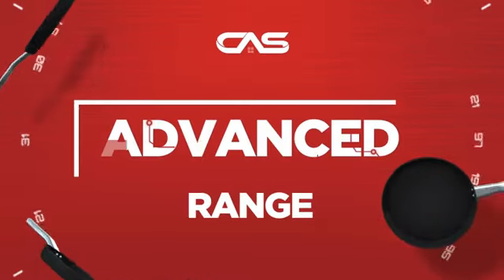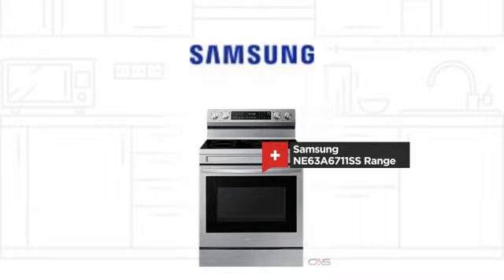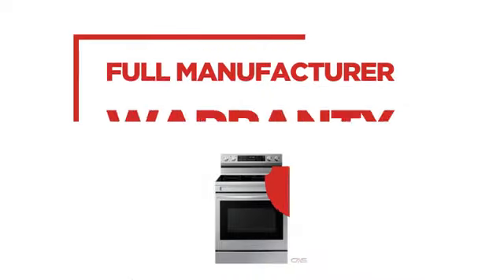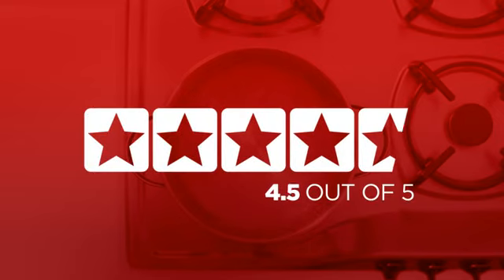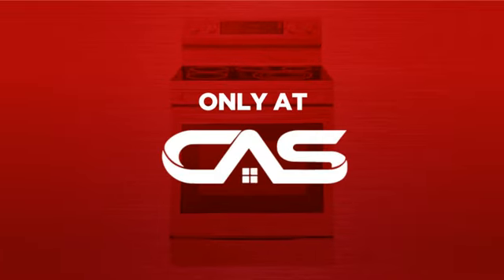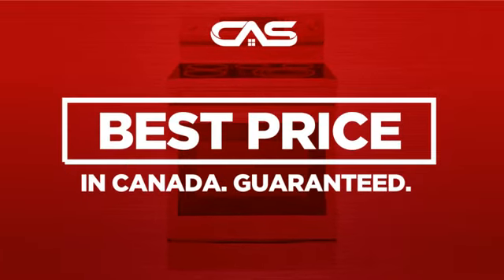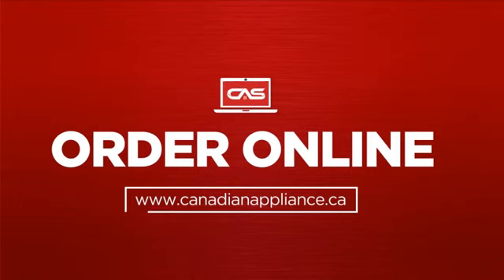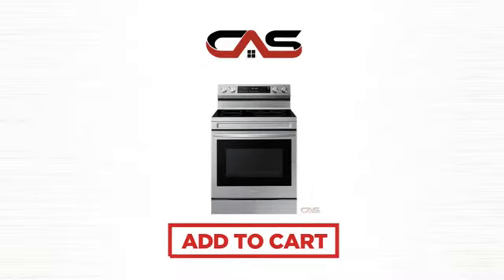Samsung NE63A6711SS Range